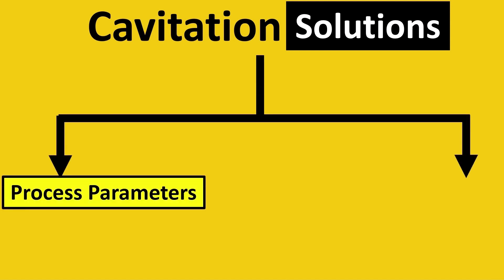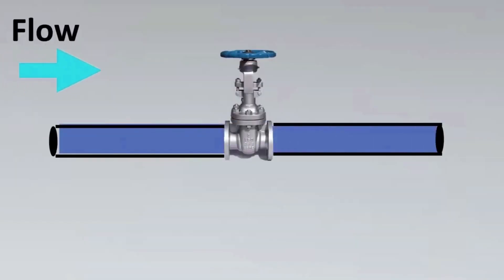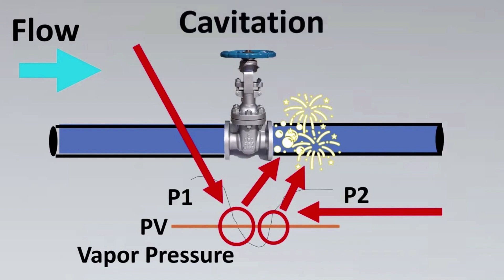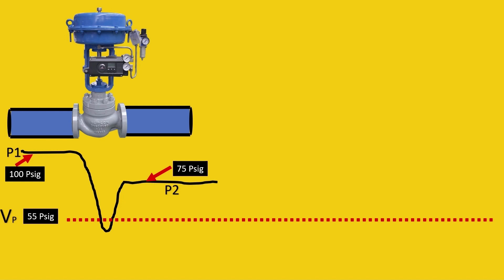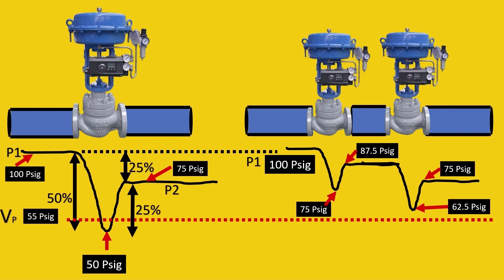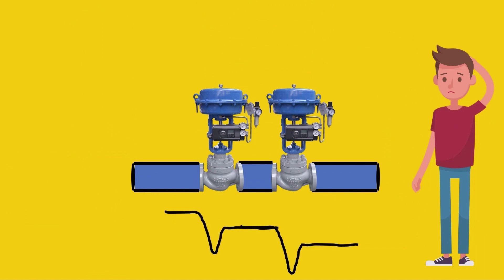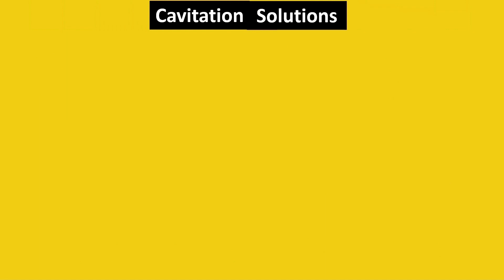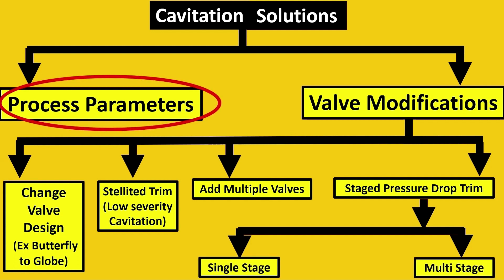How to AVOID CAVITATION in Control Valves -Part 1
1500+ Engineers have taken the Course

Select the right valve for your application. (Globe valve is less prone to cavitation as compared to Butterfly valve) . In water and liquid systems with high pressure drop, use an anti-cavitation valve. Use multiple control valves or multistage control valves so that the pressure drop happens gradually rather than all at once. This is called pressure drop staging.